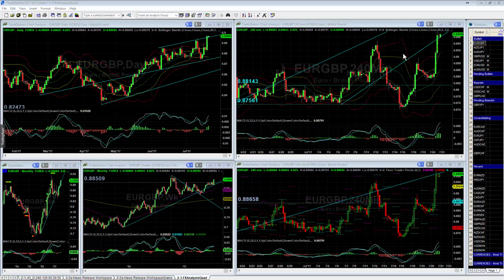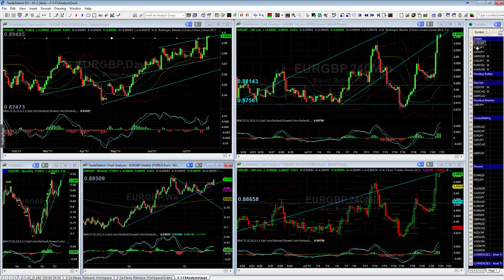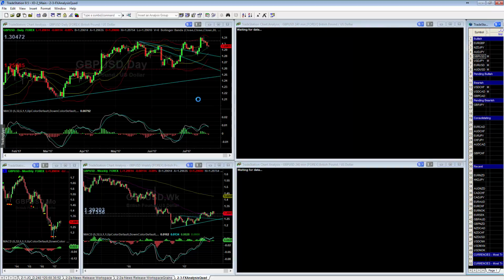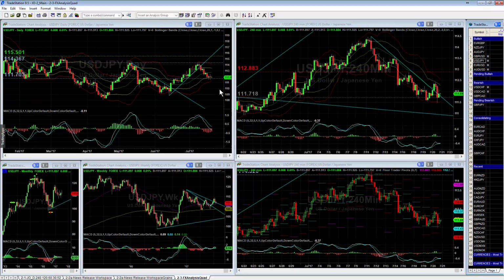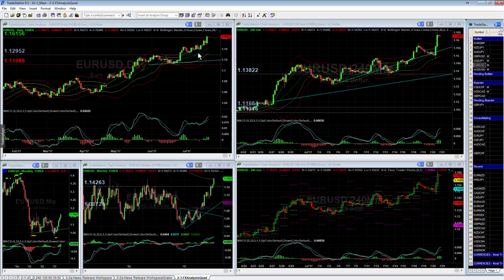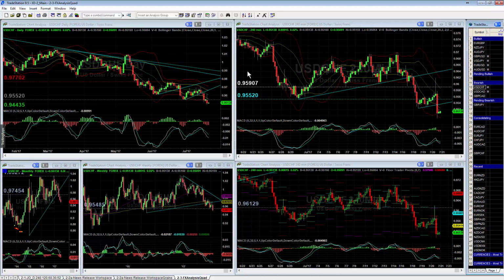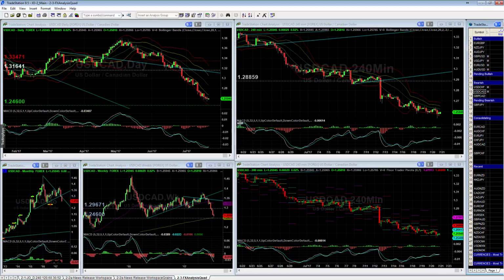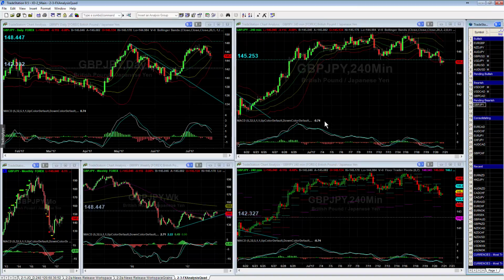TraderJohnO FX 20170720 - EURGBP Jumps on News